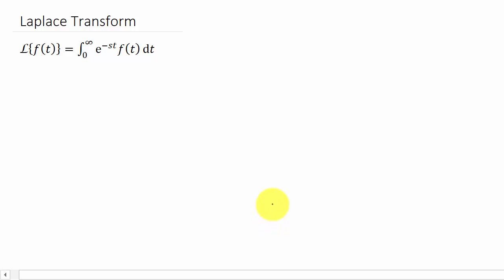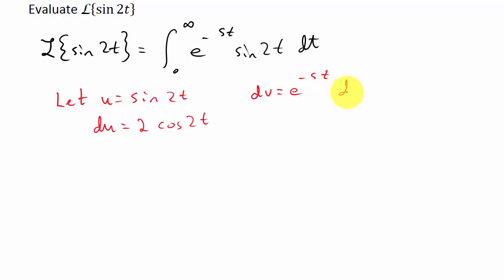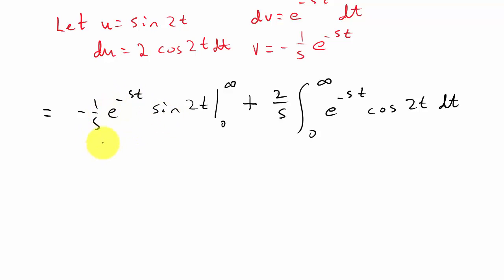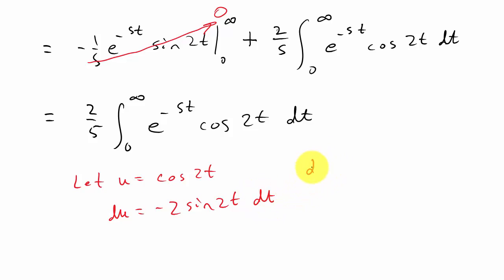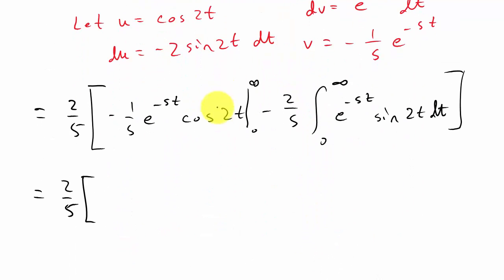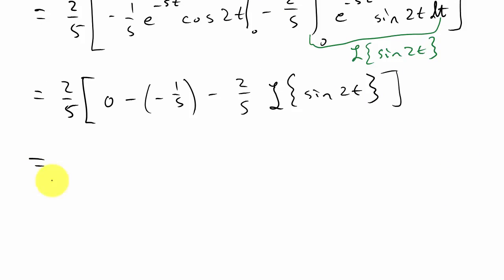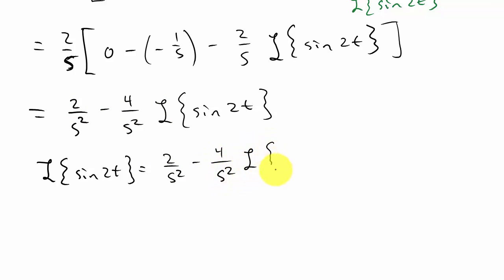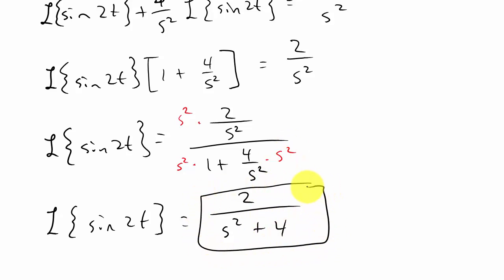LaPlace Transforms Ex. 3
LaPlacetransforms.